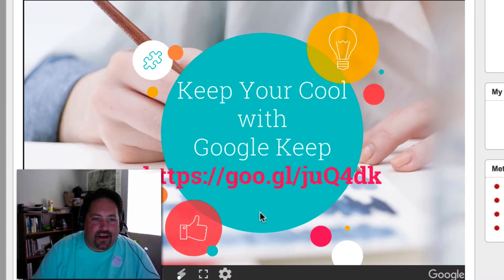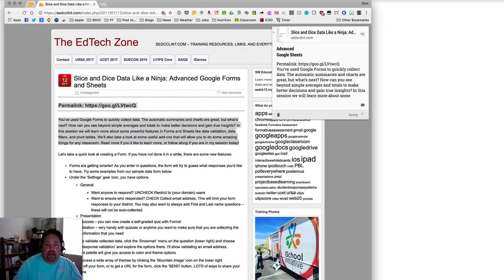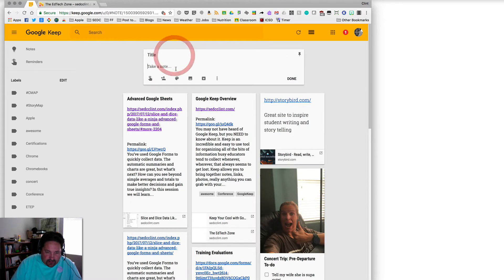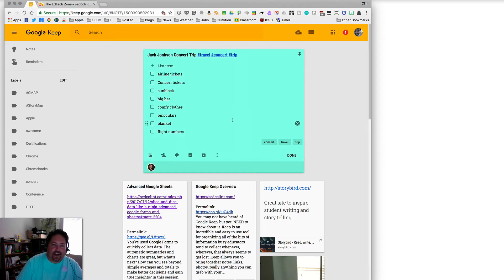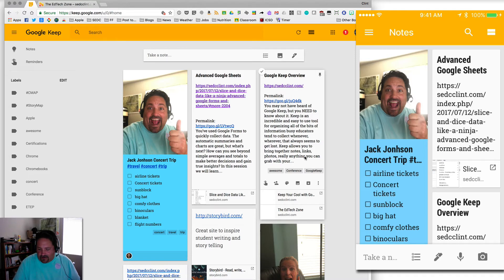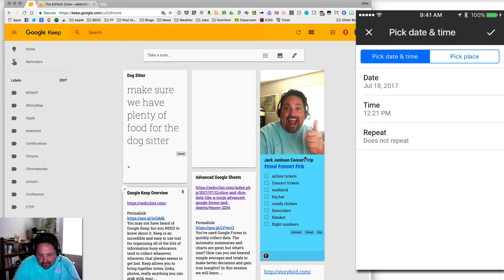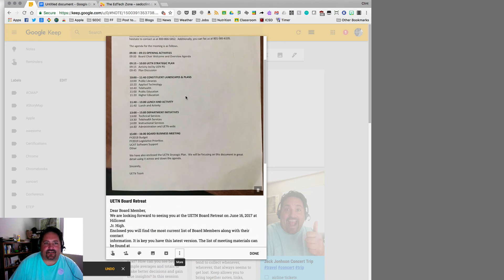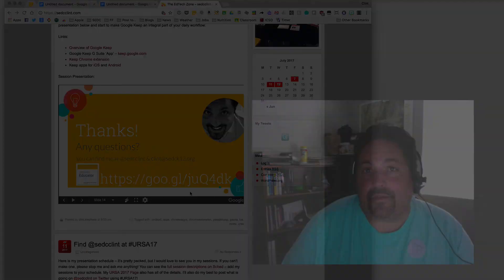Google Keep Awesomeness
If you missed my Google Keep presentation at the Utah Rural Schools Conference last week, do not fret! In this video, I take you on a tour of how the Keep extension, Google App and phone app works and highlight the awesome, awesomer, awesomest, and most awesomest thinks Keep can do for you. You can find my presentation and this recording